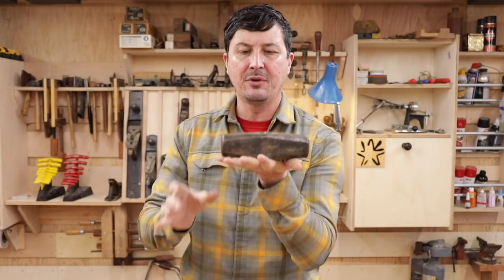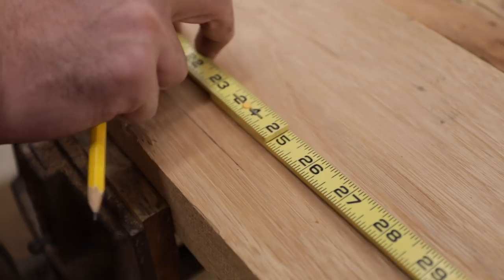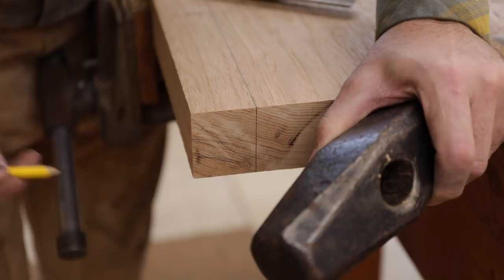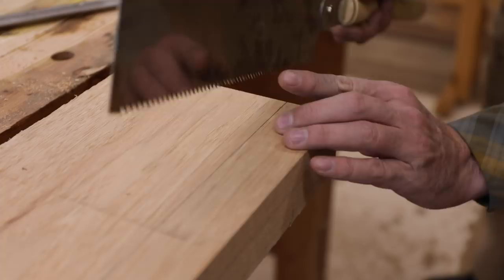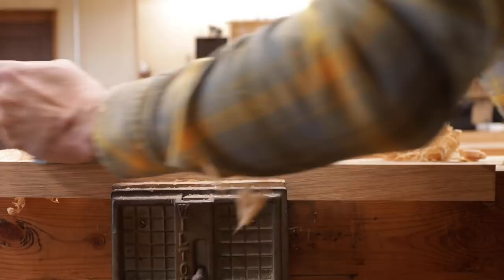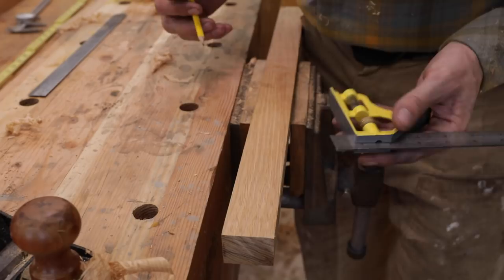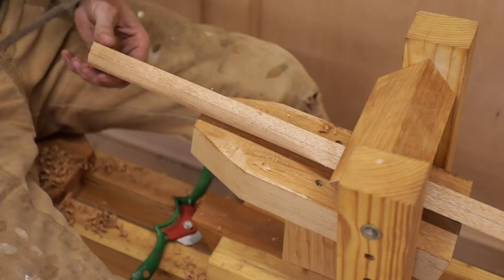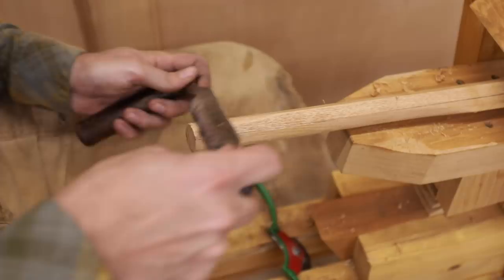Replacing Broken Tool Handles